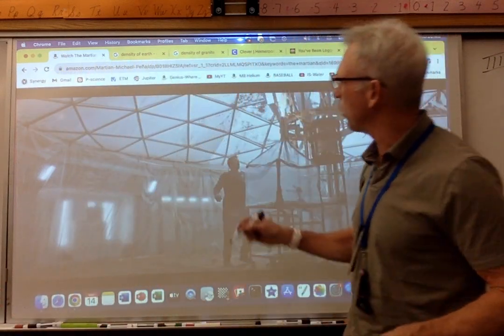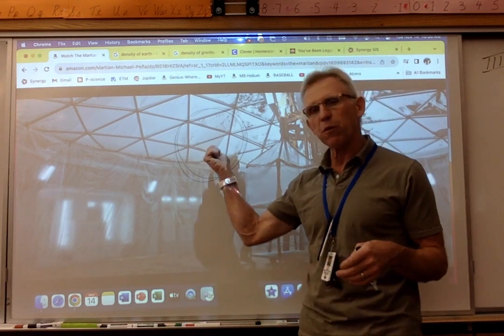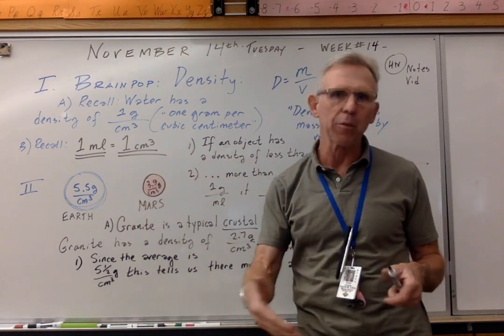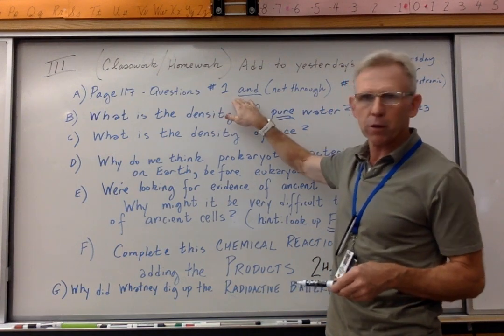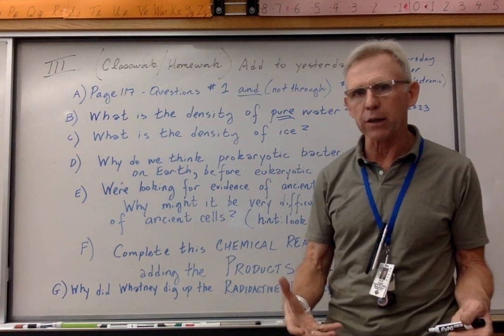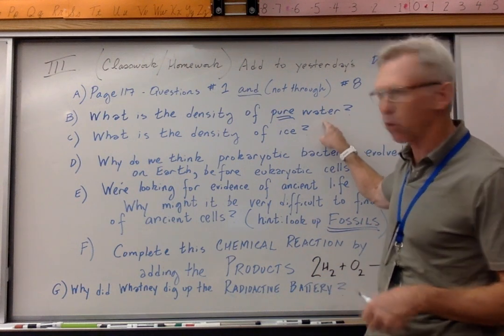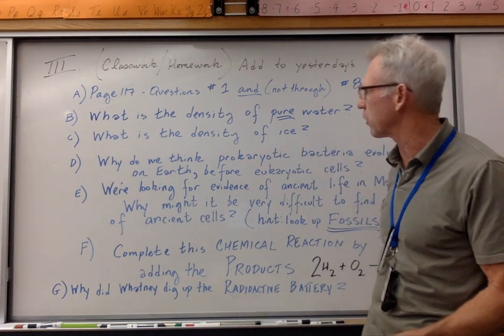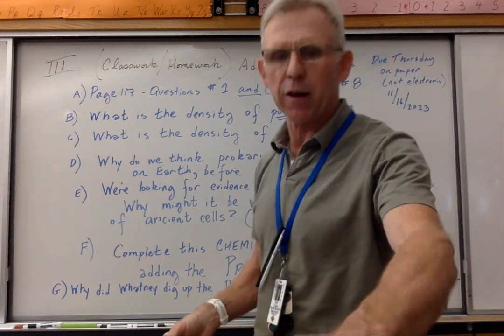Tuesday, November 14th - The science of "The Martian."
This movie has a little bit of everything in terms of out standards. From Newton's Laws to chemical reactions ... will Mark Watney be saved from our rusty neighbor in space?